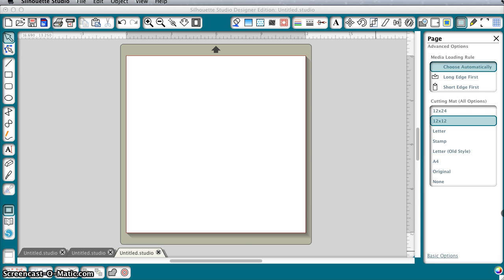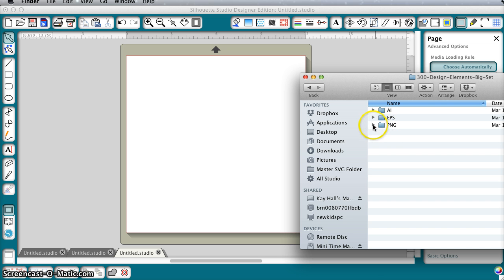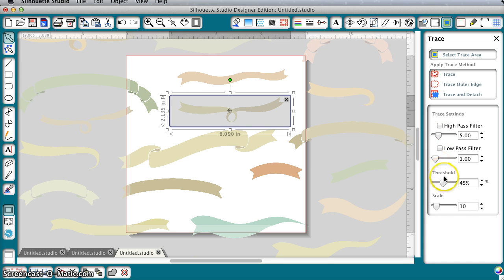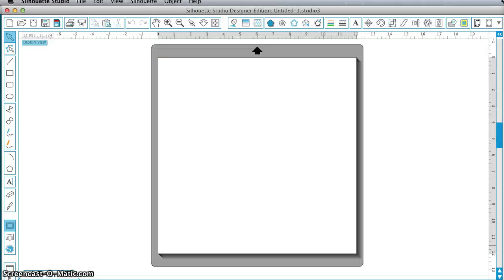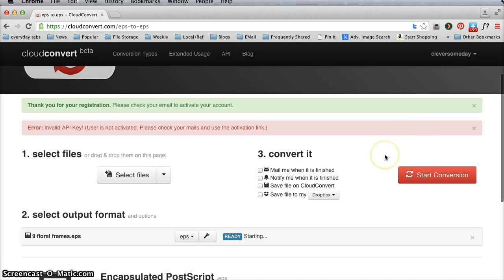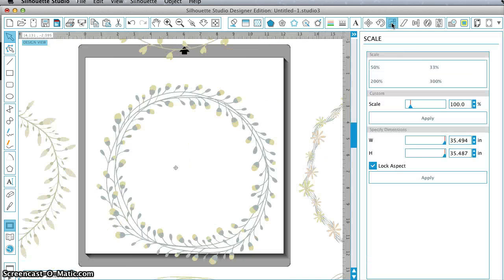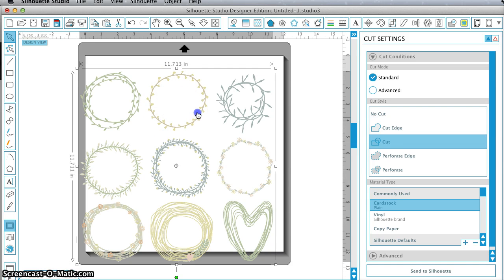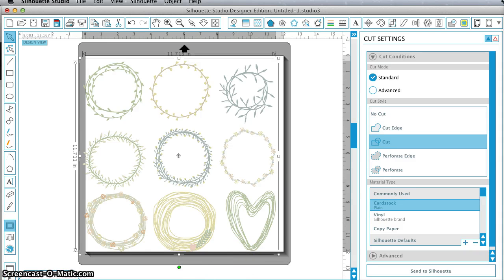Using Vector sets in Silhouette Studio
How to use vector sets from font bundles or from online in Silhouette Studio. for more info please